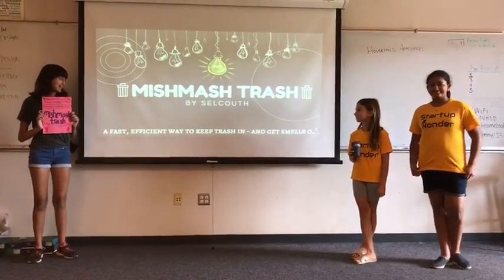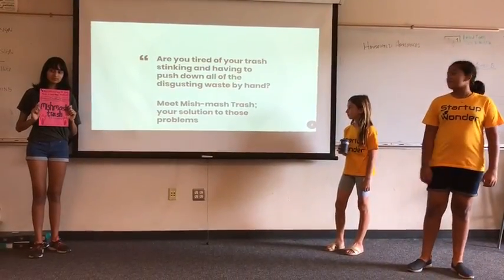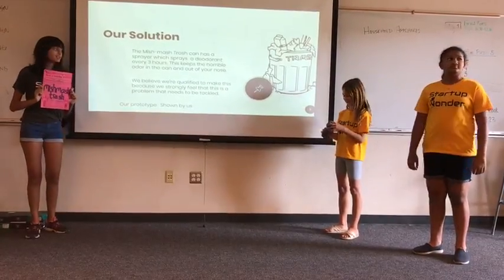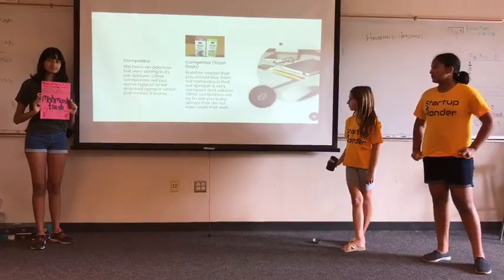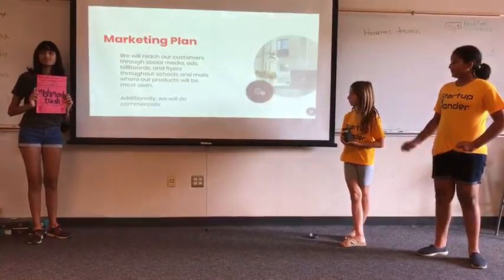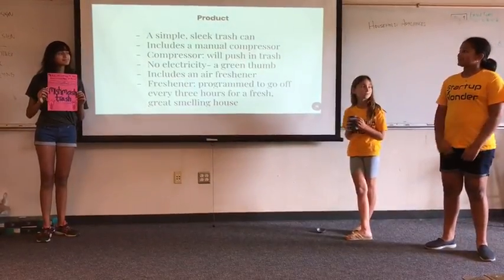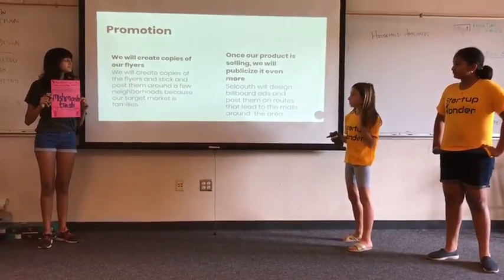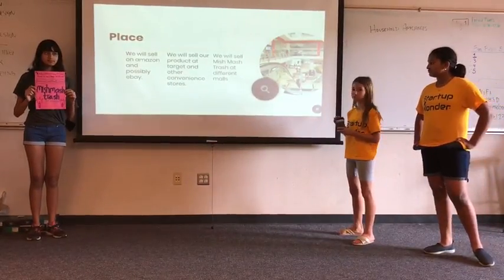Marketing Wk6, July 20 Team 1, Cupertino ( Marketing Monta Vista High. Selcouth) - Startup Wonder